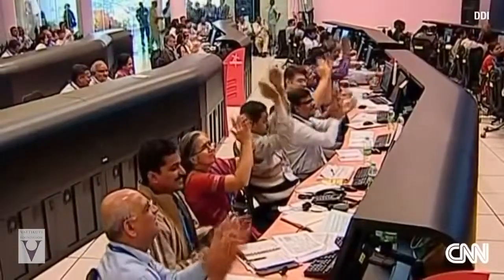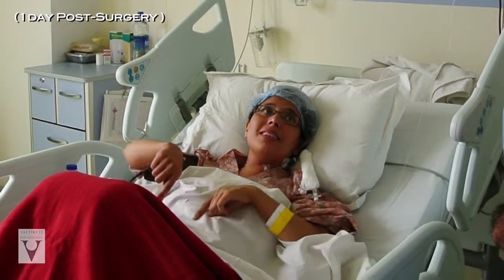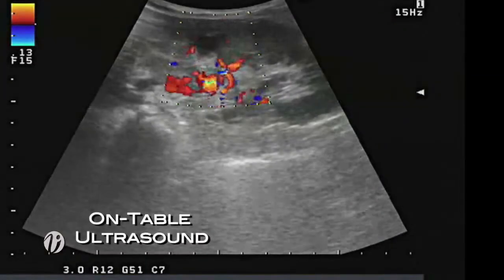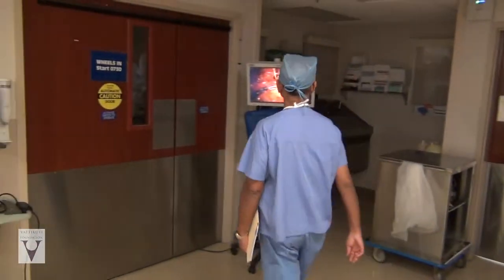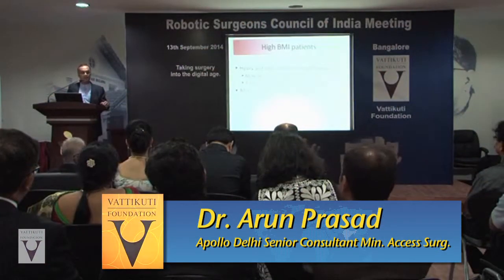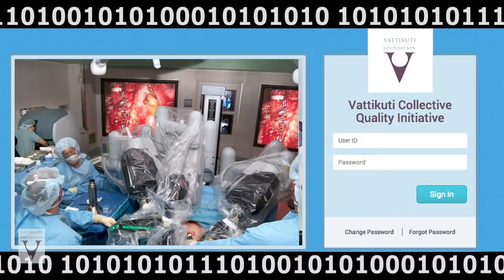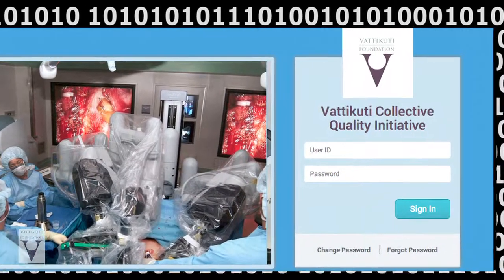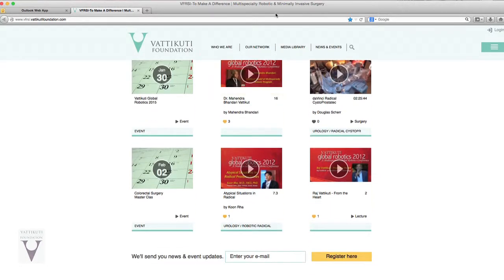Just Amazing: The Vattikuti Foundation and Robotic Surgery in India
Just Amazing: The Vattikuti Foundation and Robotic Surgery in India: In this video made for the Vattikuti Global Robotics 2015 Robotic Surgery Conference, we get a look at some of the history and highlights in India from the efforts of the Vattikuti Foundation. We hear from Dr. Rajesh Ahlawat, Dr. Mahendra Bhandari, Mr. Raj Vattikuti and other Indian medical leaders about the growth of robotic surgery thus far. With surgery videos, photographs, slides and even a rocket launch.